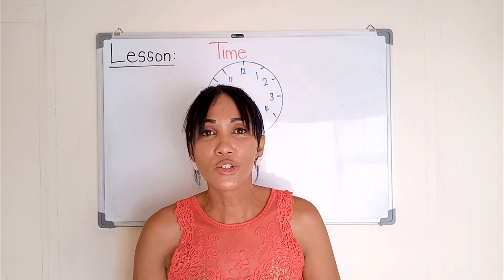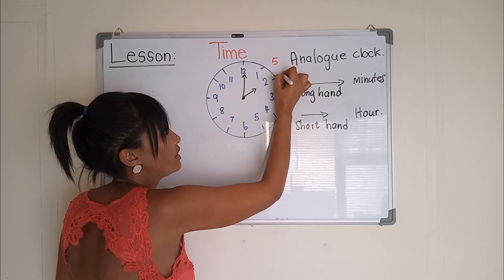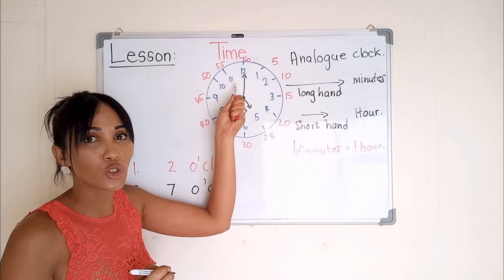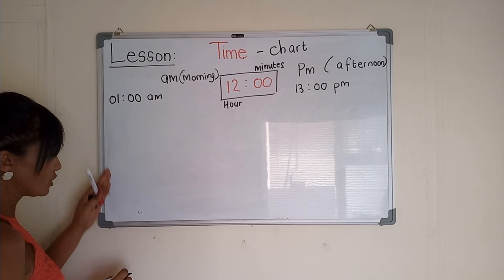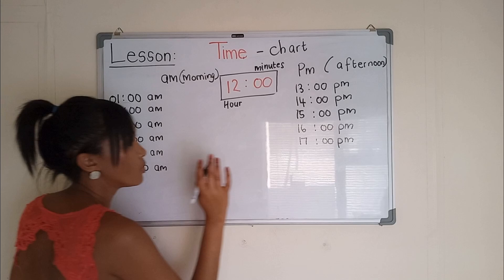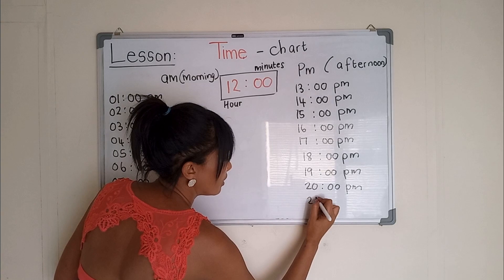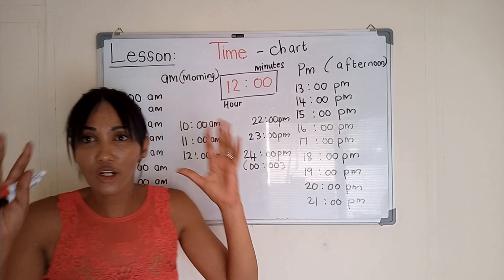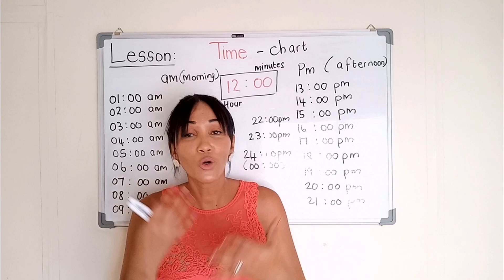Time : analogue clock